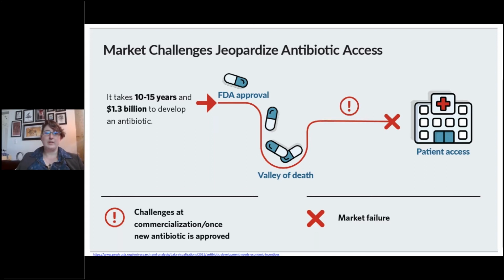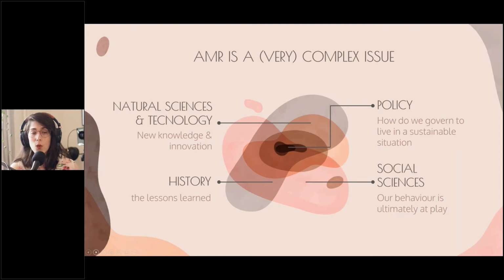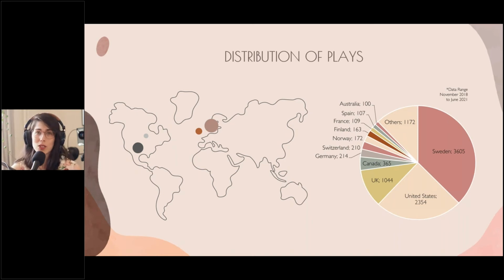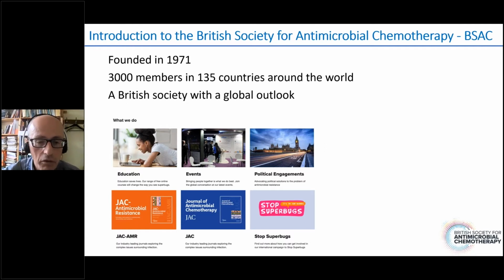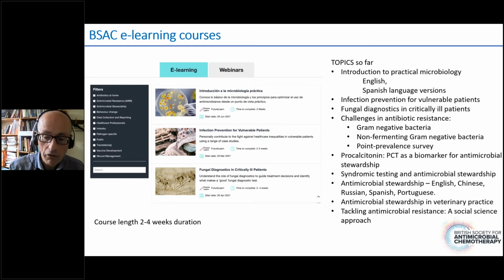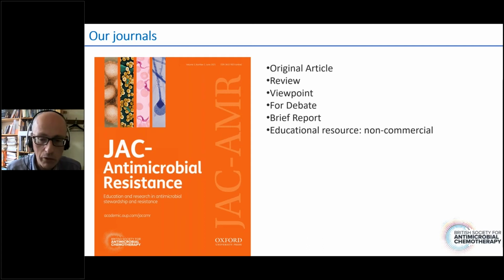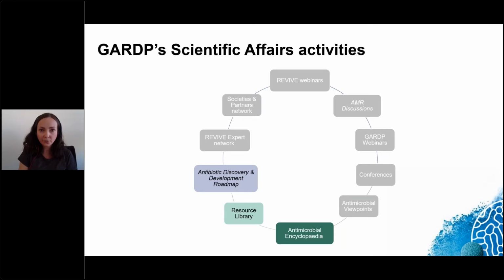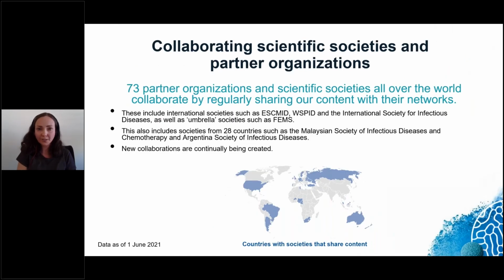Openly accessible resources for the global antimicrobial R&D community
Recording of the live webinar broadcast on 10th June 2021:

Moderator: Katie Prosen, Senior Associate, The Pew Charitable Trusts (US)

- Presentation 1: The AMR Studio: a multidisciplinary podcast on antimicrobial resistance (Eva Garmendia)
- Presentation 2: AMR resources for all: open access education, training and research from BSAC (David Jenkins)
- Presentation 3: Advancing antimicrobial research and development with open access tools and resources: REVIVE (Astrid Pentz-Murr)

The presentations were followed by a Q&A session.

Speakers:
Eva Garmendia, Coordinator, Uppsala Antibiotic Center (Sweden)
David Jenkins, Consultant Medical Microbiologist, University Hospitals of Leicester NHS Trust & President, British Society for Antimicrobial Chemotherapy (UK)
Astrid Pentz-Murr, Scientific Affairs Manager, GARDP (Switzerland)